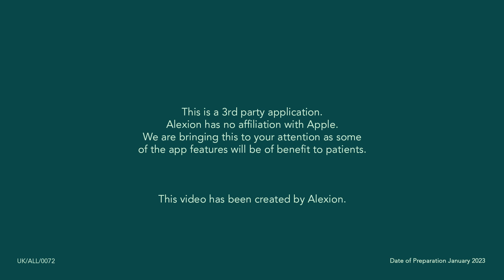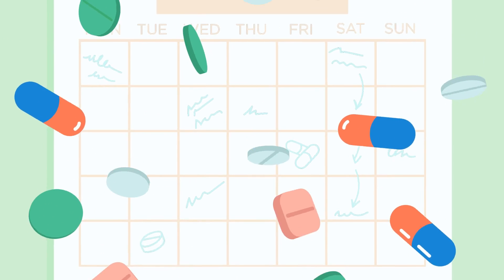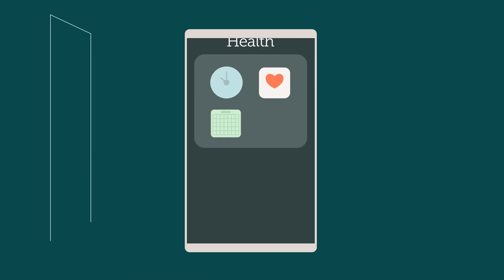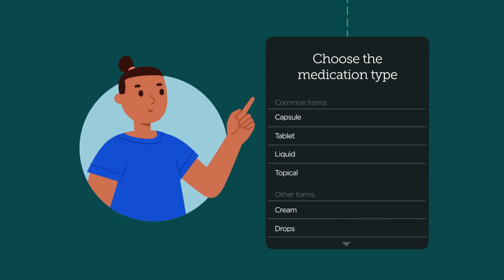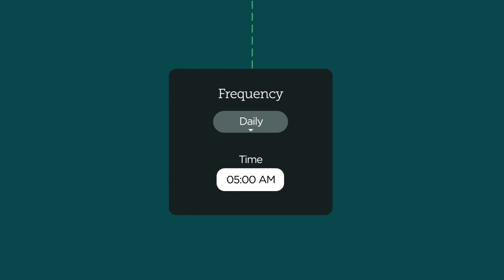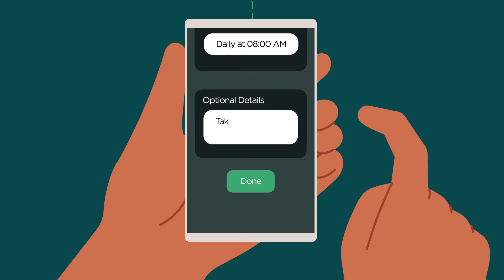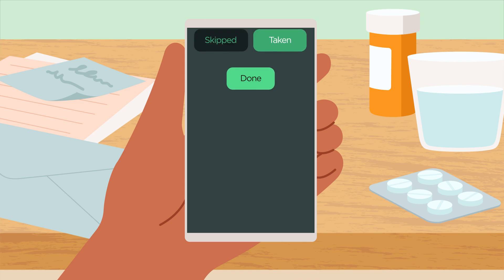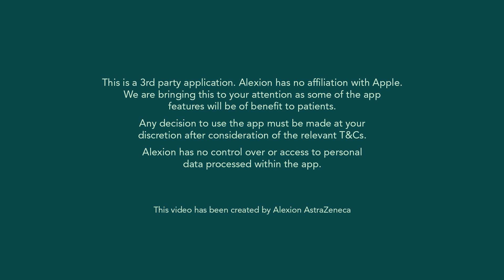Apple Medications reminder app 2023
Apple medications is available in the health app on iPhones with ios16 and above, this video is created to help you
with keeping on track to take medications.

This is a 3rd party application. We are bringing this to your attention as some of the app features will be of benefit to patients.